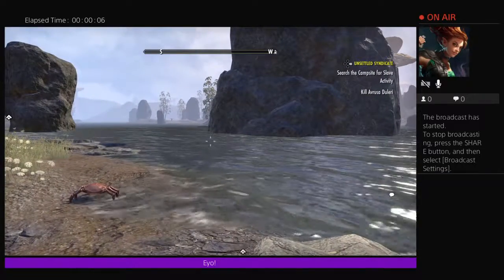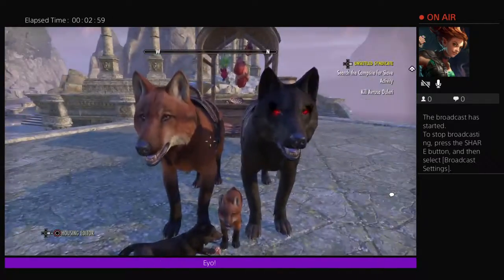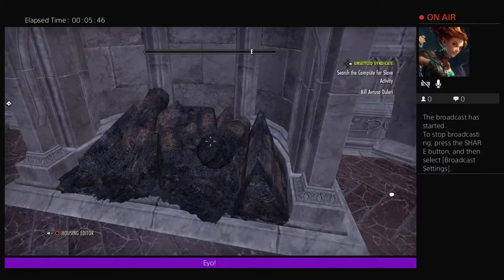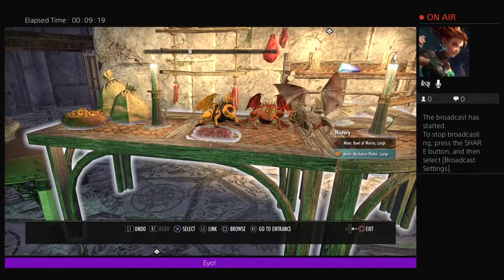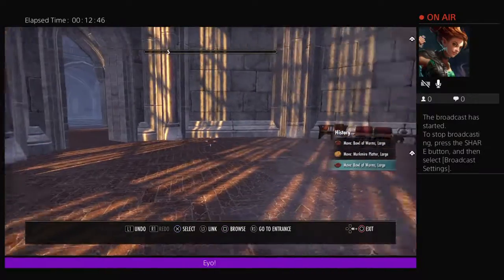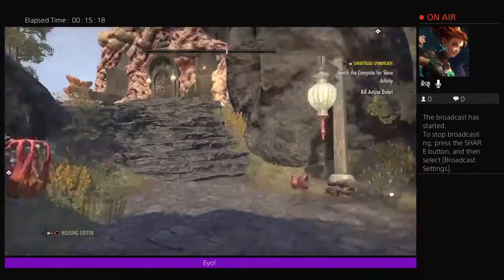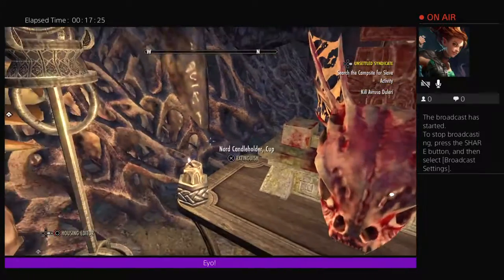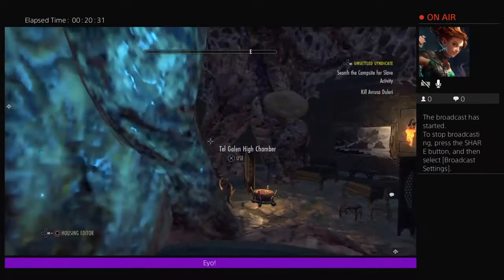ESO House Decorating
·Grand Psijic Villa
·Tel Galen